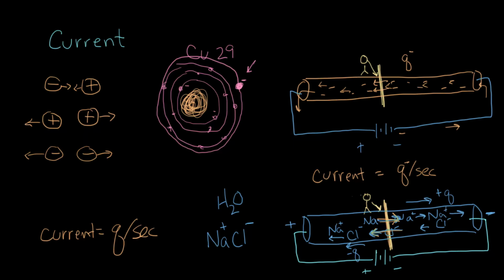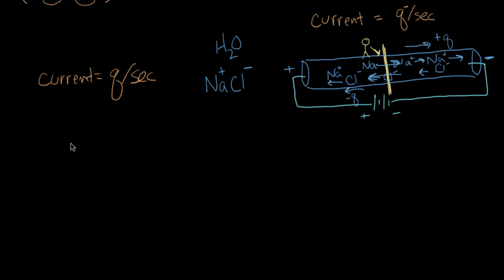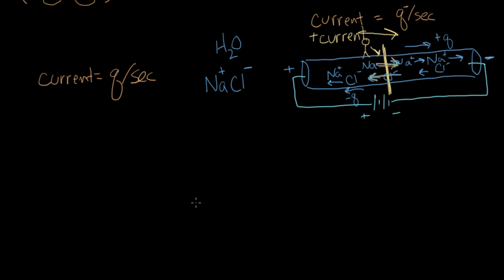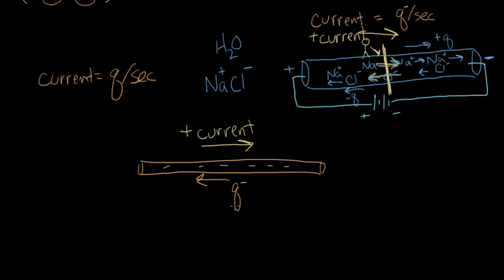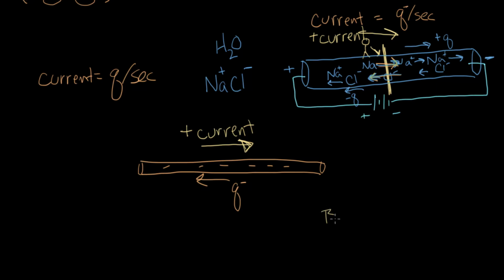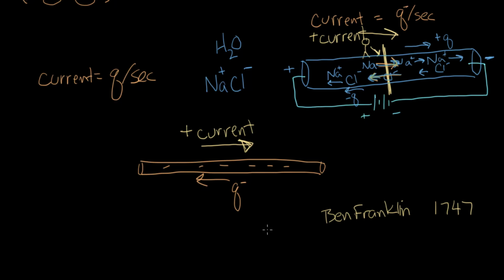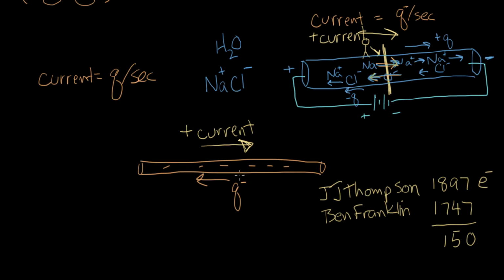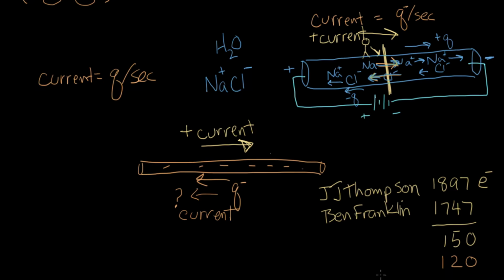Electrical engineering - Current direction